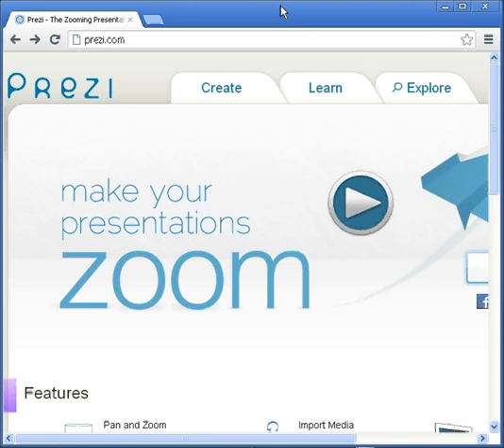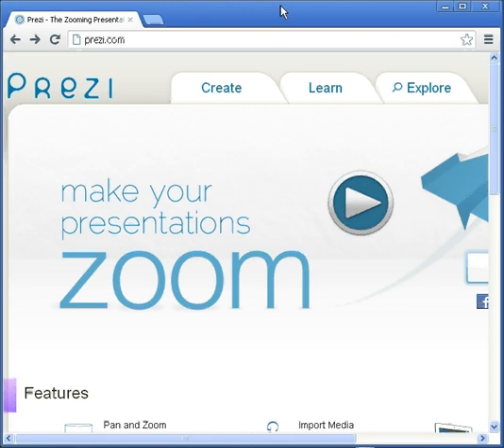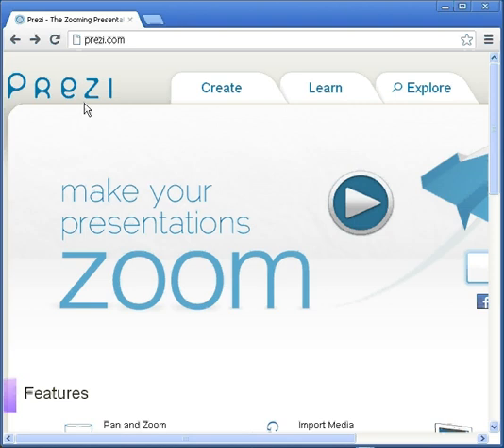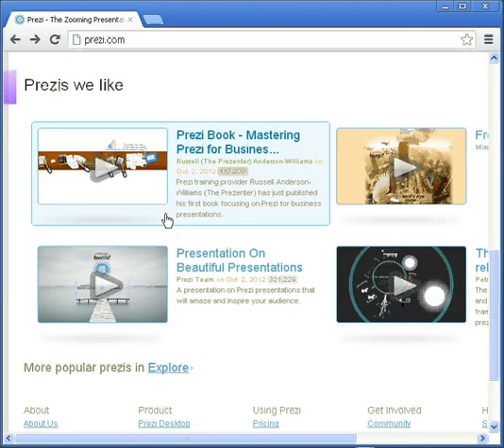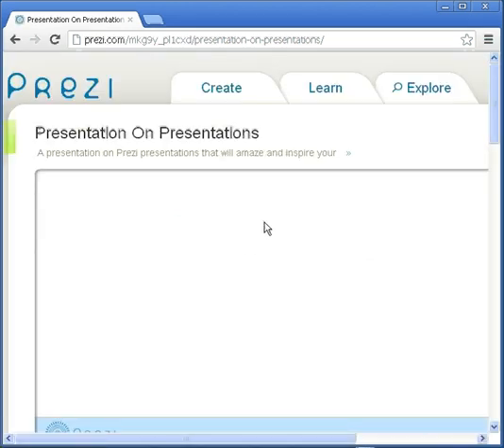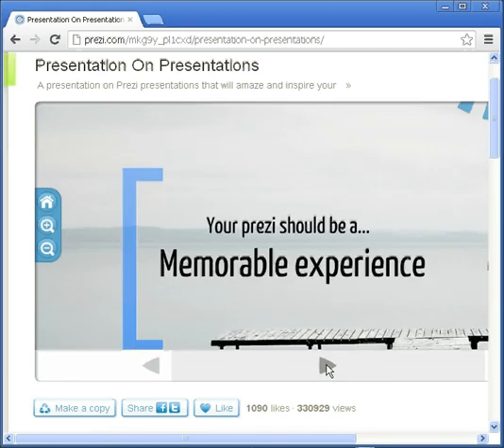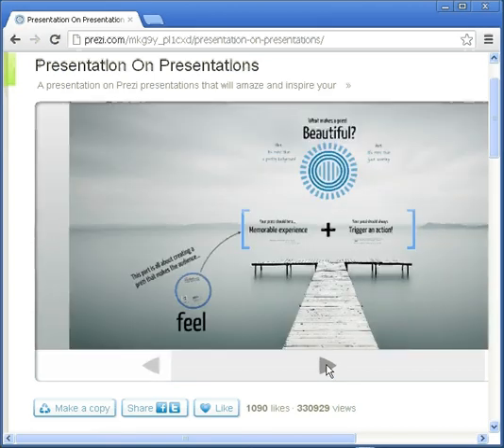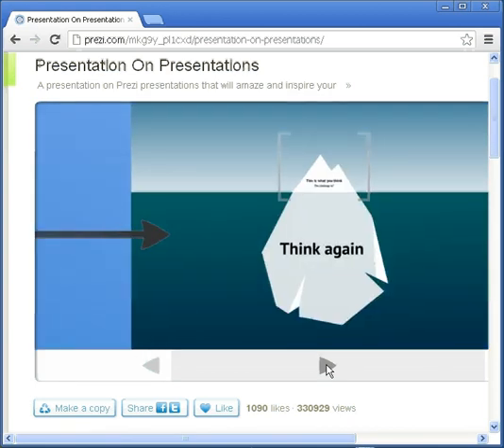Websites for Teachers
Certain websites offer free and safe online opportunities for you to radically enhance your student's learning. Through certain websites you can set up a classroom wiki, take a walking tour through Paris, or set up customized problem set for individual students! Join Keith Courville, Director of Professional Development for the Associated Professional Educators of Louisiana (A+PEL), as he shows you some of the very best websites for teachers. Websites include: